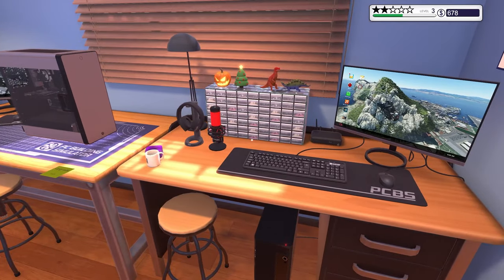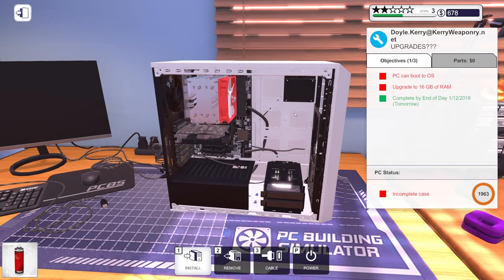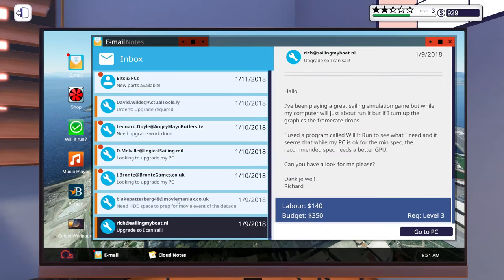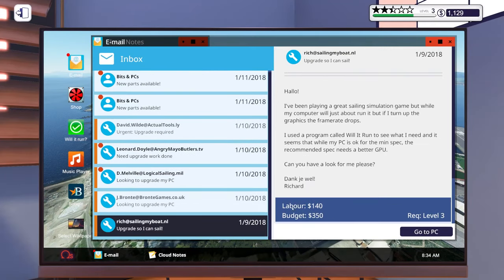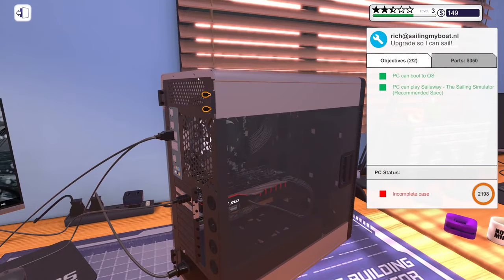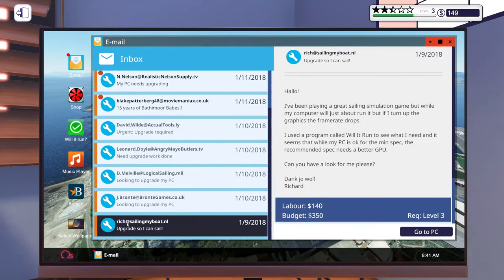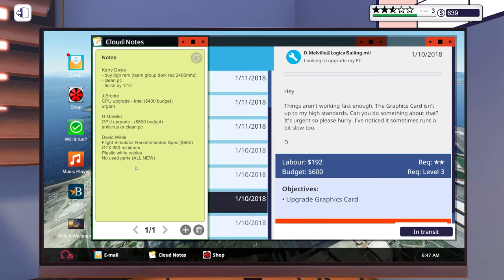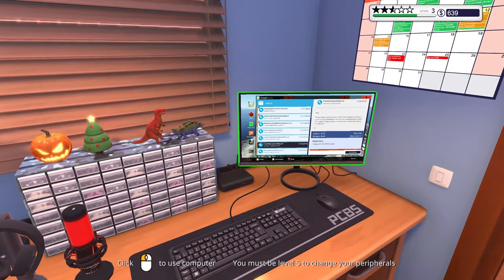Let's Play PC Building Simulator: Episode 5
The Clumsy Geek joins us for the fifth entry in our official PC Building Simulator Let's Play. Kick back, relax and wind down with some wholesome PC repairs.